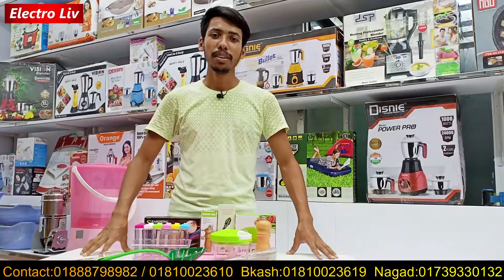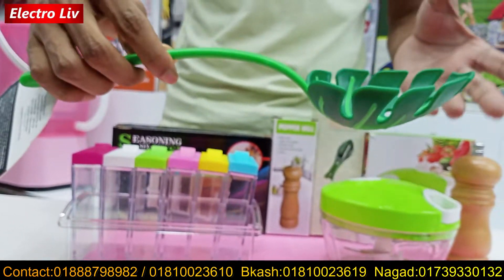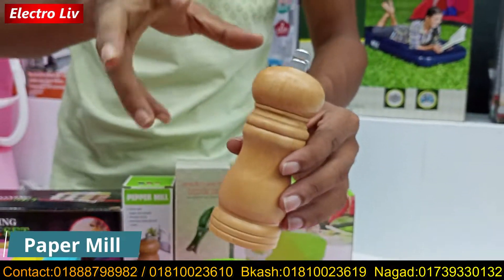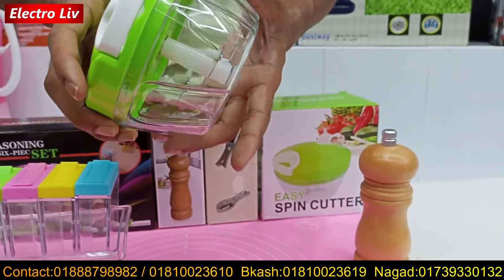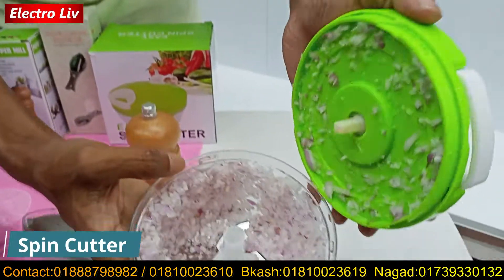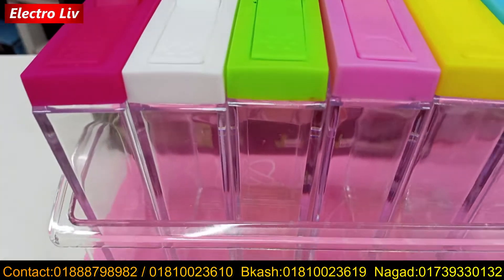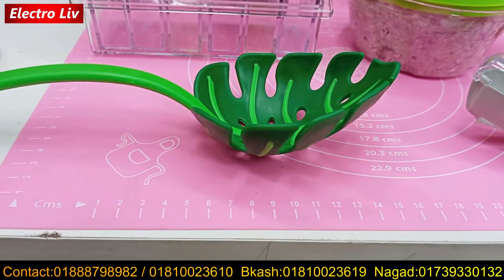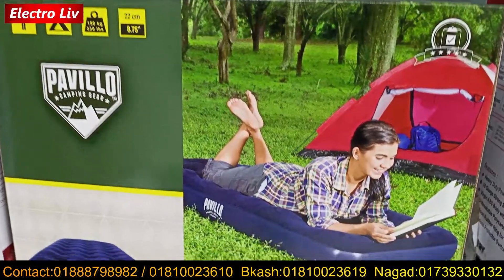কম্ব অফারে এতো কিছু কিভাবে সম্ভব কি কি পাচ্ছেন দেখুন | দাম জানুন | kitchen item price in bd | offer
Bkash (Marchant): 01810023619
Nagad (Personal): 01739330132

অনলাইনে অর্ডার করতে এখনই নিচে কমেন্ট করুন অথবা সরাসরি কল করুন।
আমরা ঢাকার ভিতরে এবং বাহিরে কুরিয়ার ডেলিভারির মাধ্যমে প্রোডাক্ট পৌঁছে দেই। মাত্র ২৪ থেকে ৭২ ঘন্টার মধ্যে ডেলিভারি।